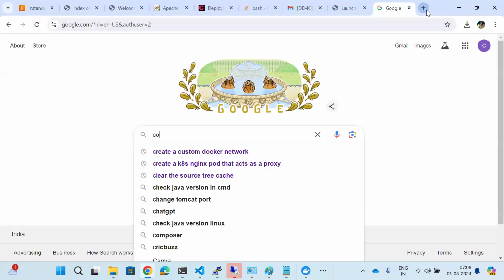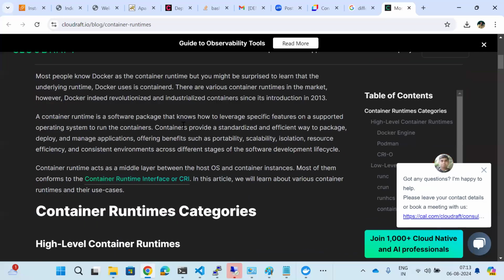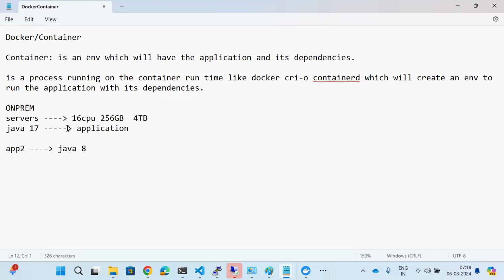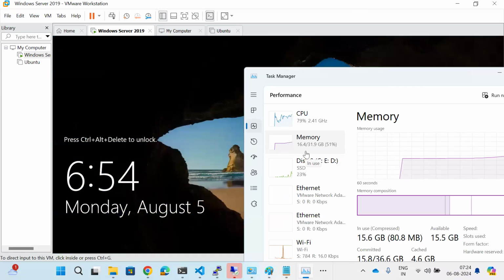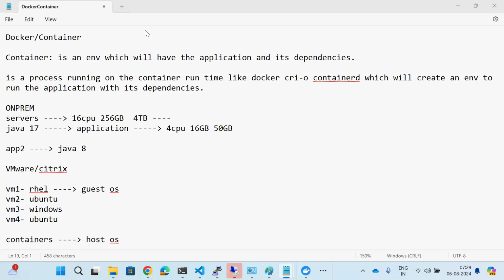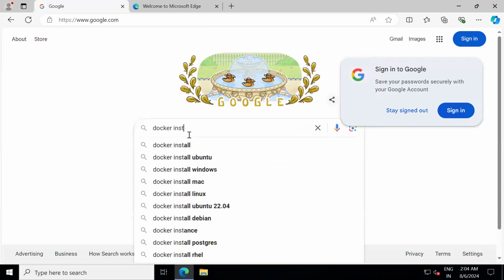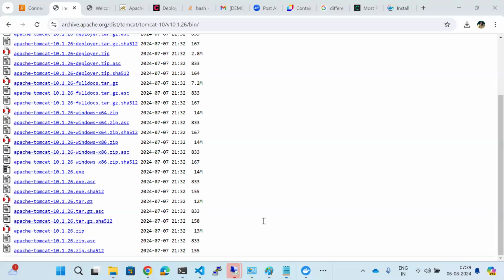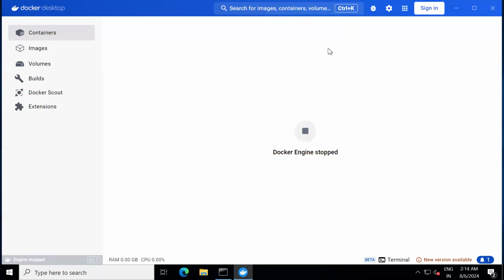DOCKER & KUBERNETES tutorials || Demo - 2 || by Mr. Chaitanya On 06-08-2024 @7AM IST